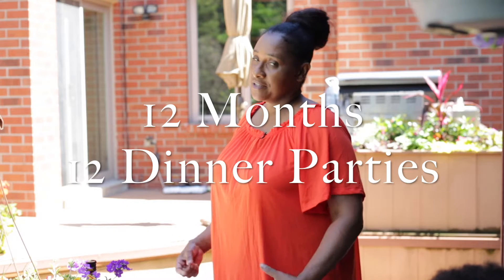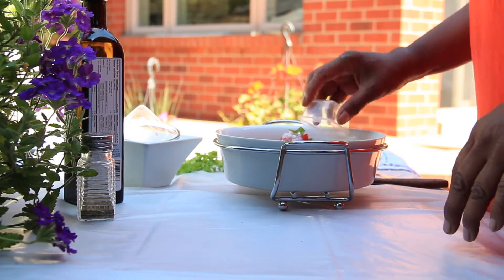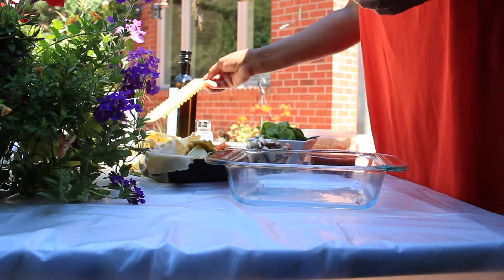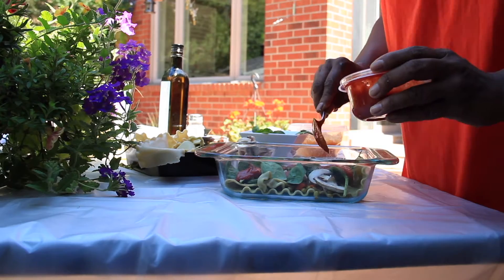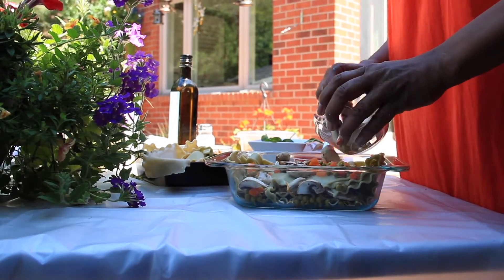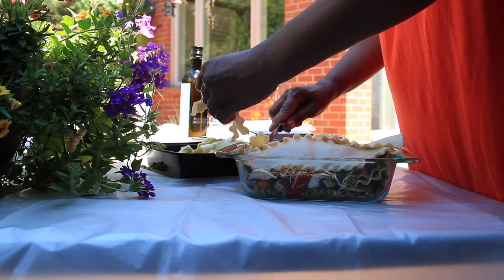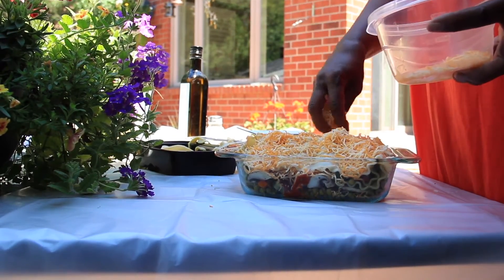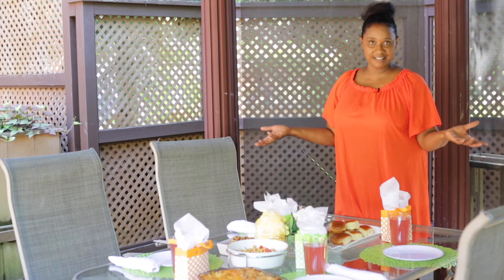Spring Dinner Party | 12 months 12 dinner parties | Healthy Dinner ideas | how to plan dinner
Thank you for your patience on our uploads, we are back in motion with each month dinner parties!

Dinner Menu

Vegetable Lasagna
Chickpea Salad
Cinnamon Rolls
Lemonade

 In a global pandemic with a stay at home order, I am presenting a family dinner party serving a delicious meal. Cooking at home and having fun! Hope you enjoy. .